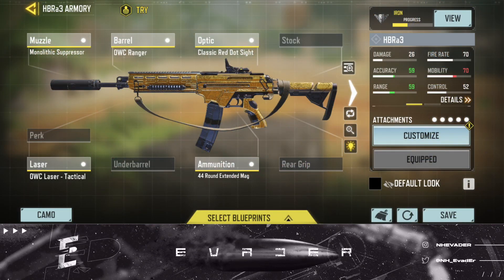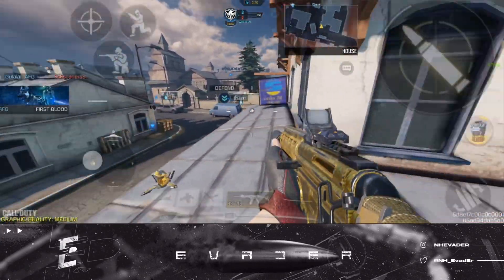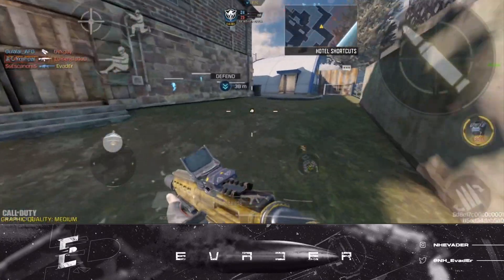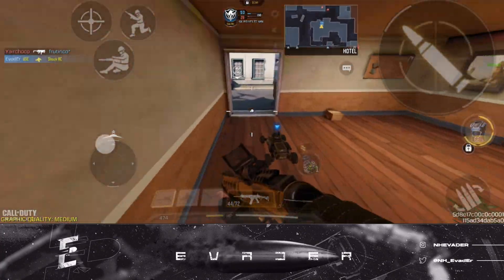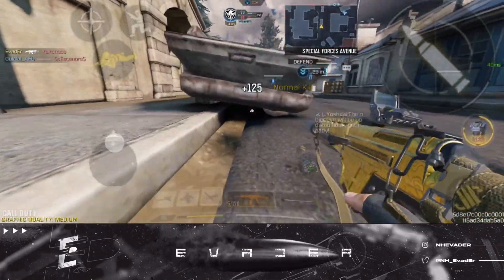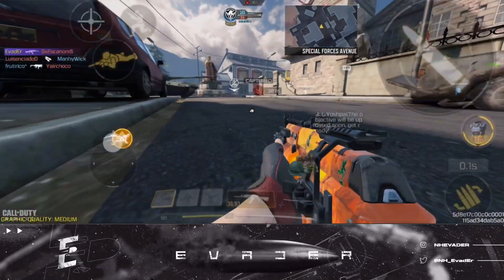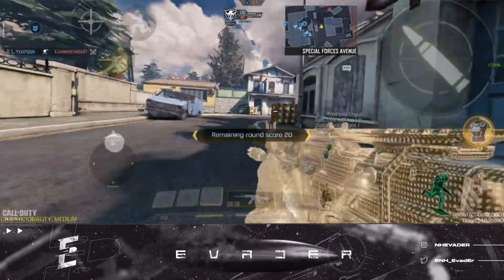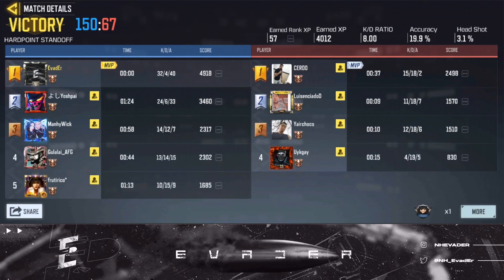HBRa3 Gunsmith NUKE | HBRa3 BEST Attachments | HBRa3 BEST Loadout | HBRa3 Setup Season 9!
In today's video, I explain the cod mobile hbra3 gunsmith. I have the cod mobile hbra3 best attachments explained and the hbr gunsmith with the hbra3 best gunsmith giving you the legendary ranked hbra3 best loadout. It is important that you understand this hbra3 no recoil gunsmith loadout in order to perfect your own version of making your hbra3 high damage gunsmith class setup with the best hbra3 tips and tricks. As I said, this is the hbra3 best class setup for hbra3 fast ads and hbra3 no recoil in regards to the hbra3 best class nuke loadout. You will watch and see in cod mobile season 9. This hbra3 gunsmith setup along with its hbra3 attachments build in cod mobile is absolutely deadly in cod mobile. Enjoy having fun in ranked with this hbra3 best loadout cod mobile! I hope all of you enjoy these incredible hbra3  gunsmith season 9 build as well.
                                                          ABOUT ME
» I'm a former professional Call of Duty Mobile Player who post rank vids and scrim vids.